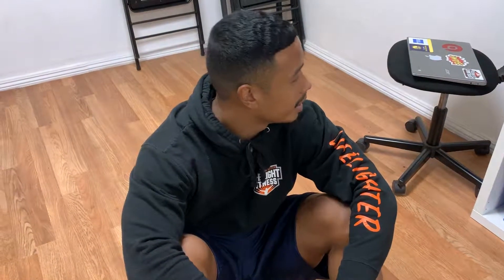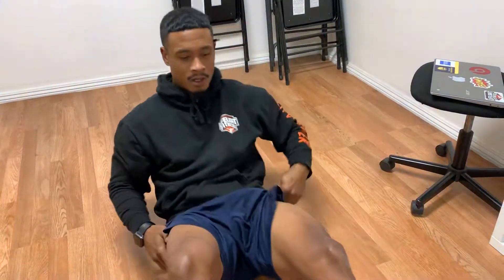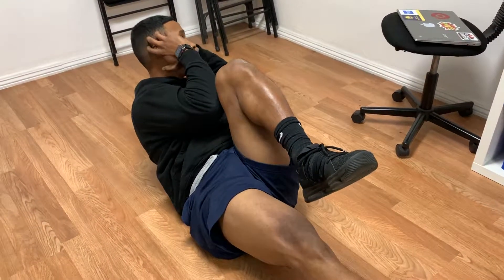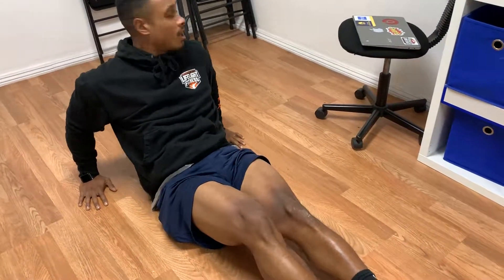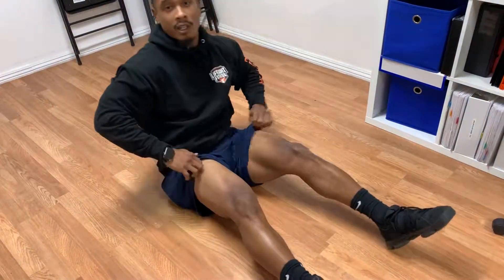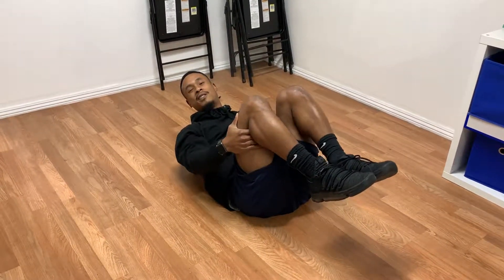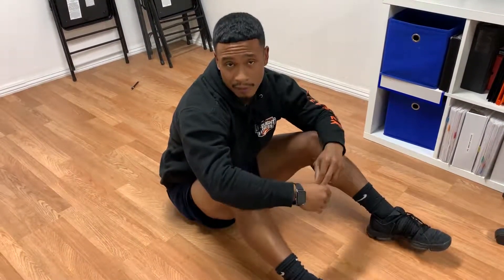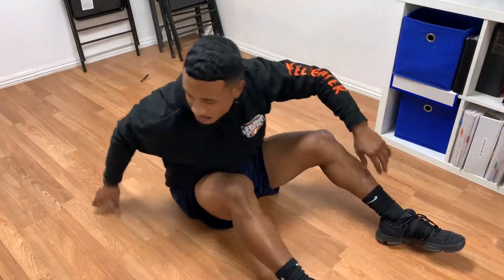Lifelighter Coach Tevyn blasts your Abs and Core at Lifelight Fitness!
Great News!  You can do this Ab workout in less than 8 minutes and all that you need is some floor space.  Do it for 28 days in a row and you will have six-pack almost as defined as Coach Tev's!